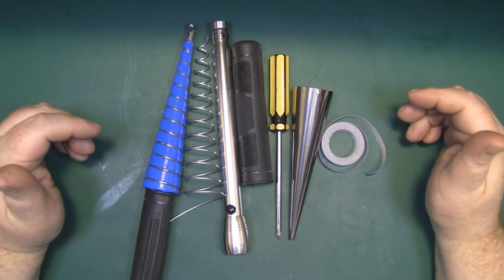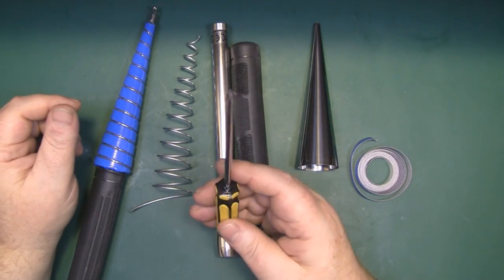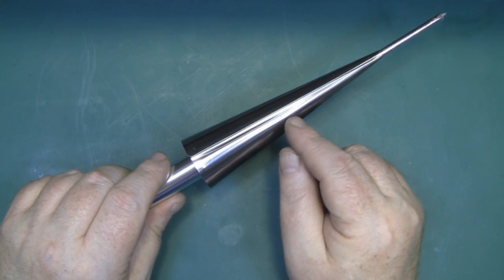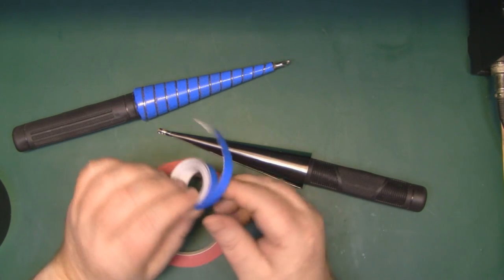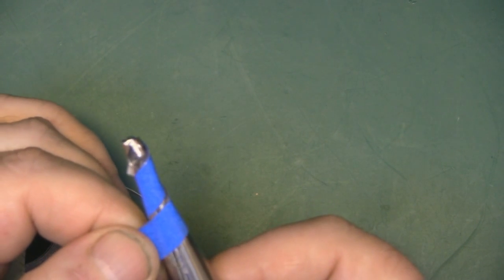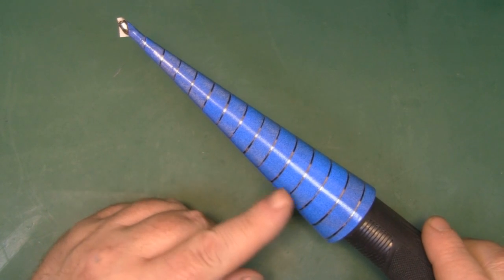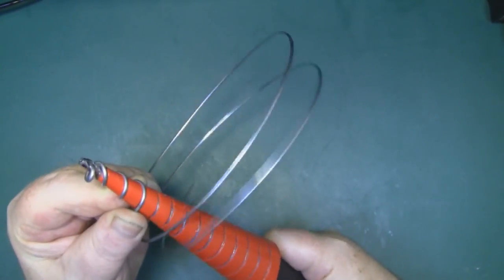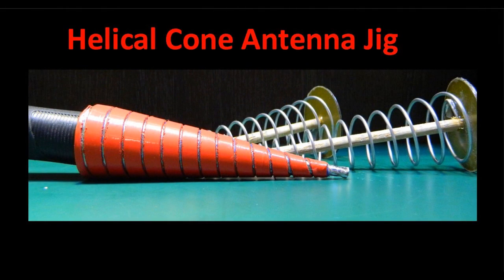Helical Cone Antenna Jig #124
Helical Cone Antenna Jig
In this video I show you how I made a jig for the cone antenna so that I can turn the coils with repeatability and accuracy that is required in order to sell these antennas in my shop. But if you wish to make your own if you take the time to build the jig it will make the process much easier and quicker.